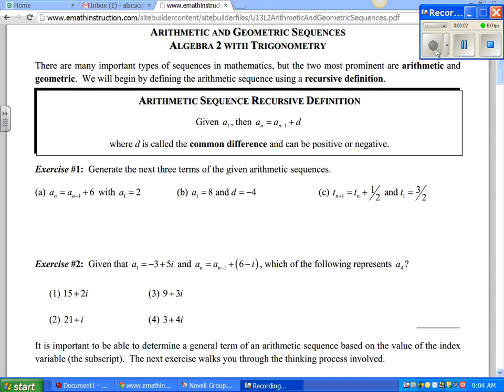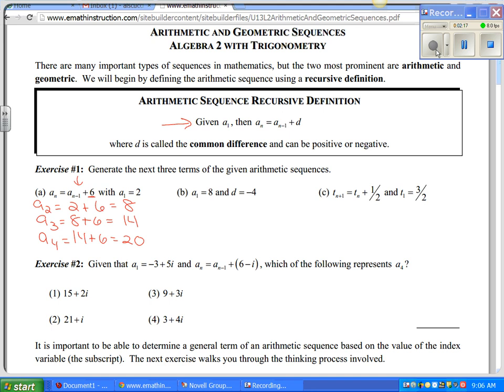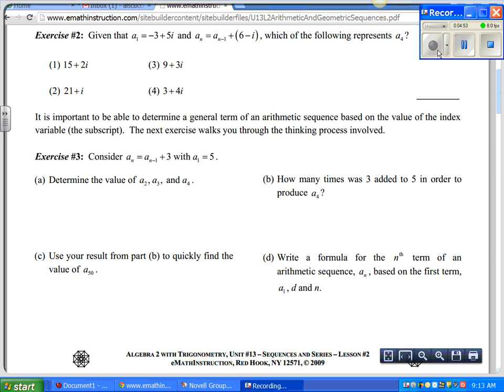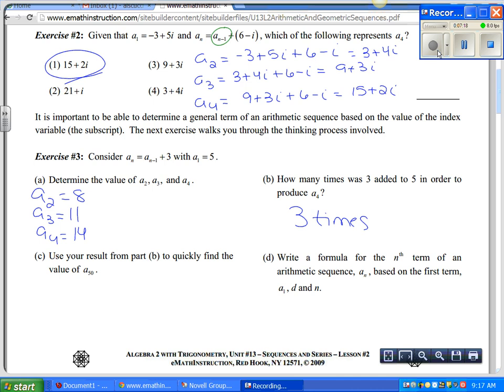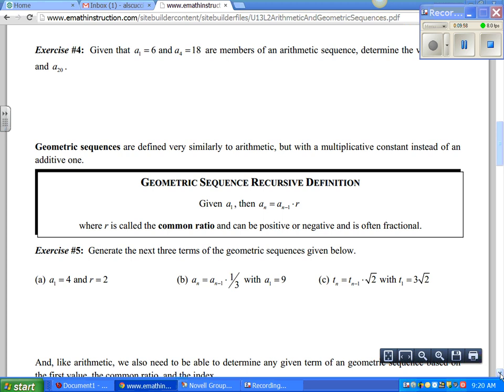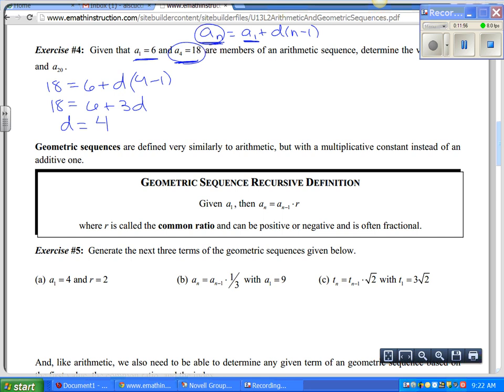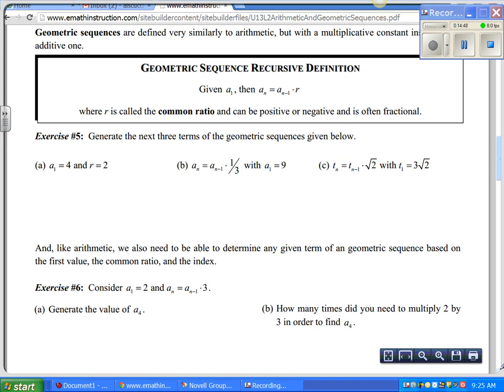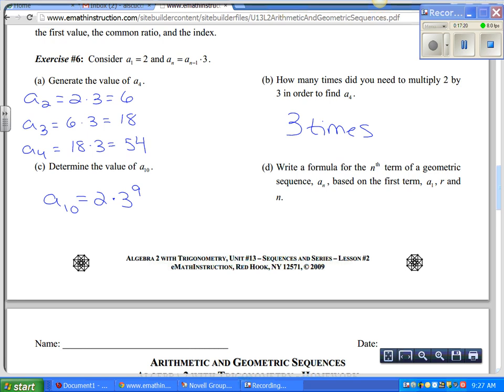Day 65 Lesson 8.2 Arith and Geo Sequences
Algebra II and Trig:  Arithmetic and Geometric Sequences